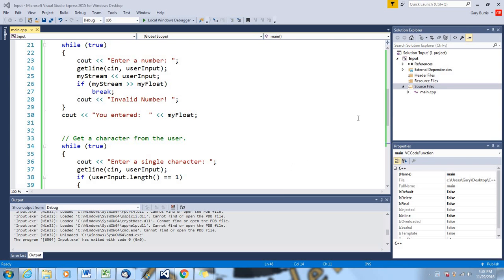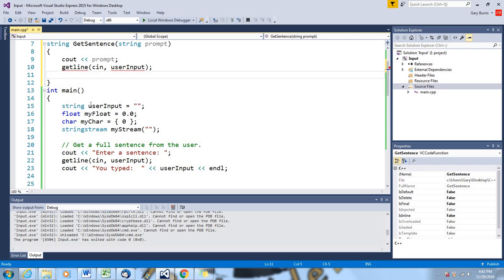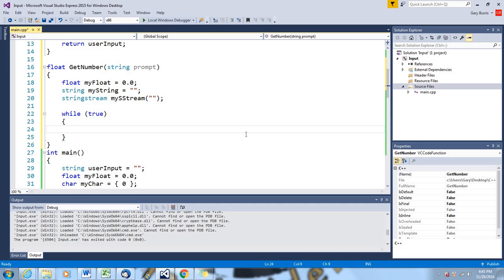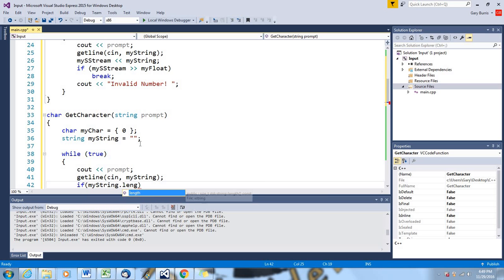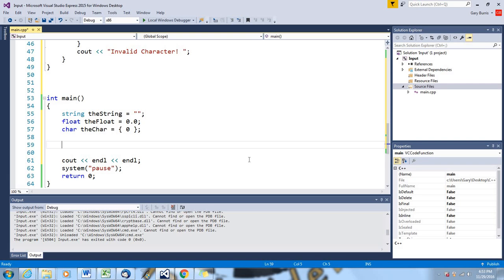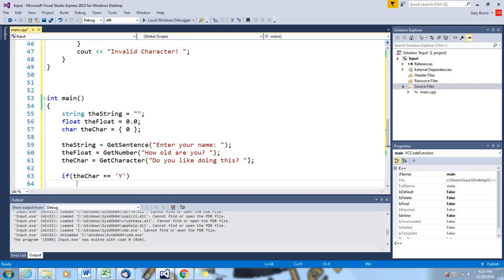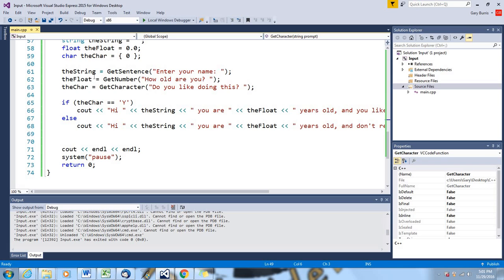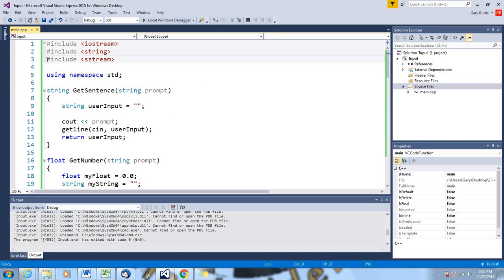08 Writing Functions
C++ Writing Functions